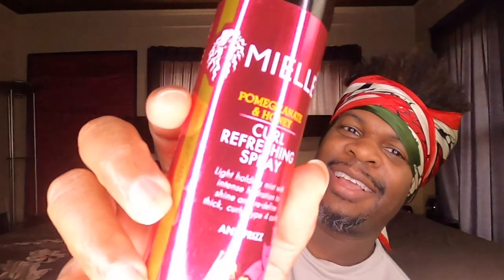Mielle Organics| Pomegranate & Honey Curl Refreshing Spray| Review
It is time to Refresh! Revitalize! Renew! What better way than with  the Mielle Organics Pomegranate & Honey Curl Refreshing Spray

Products:
Pomegranate & Honey Curl Refreshing Spray

Thank you for visiting JermaineAuNatural☺️